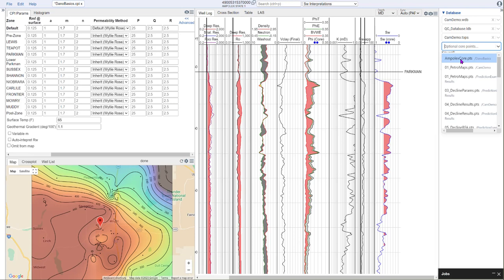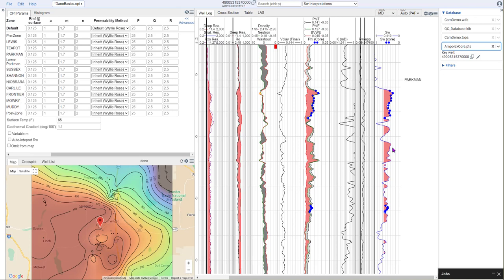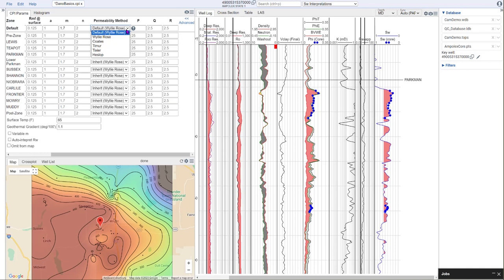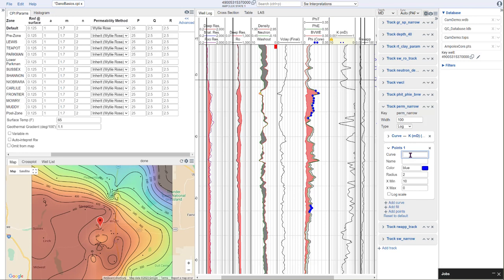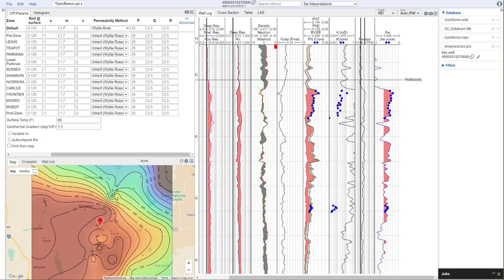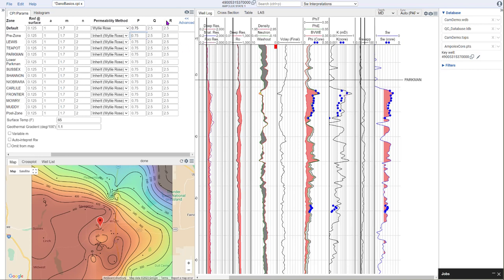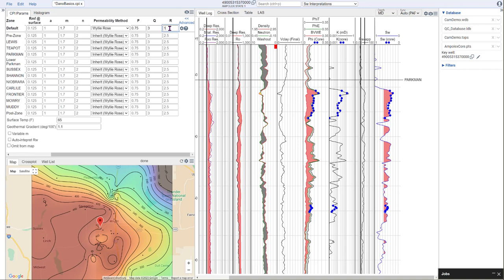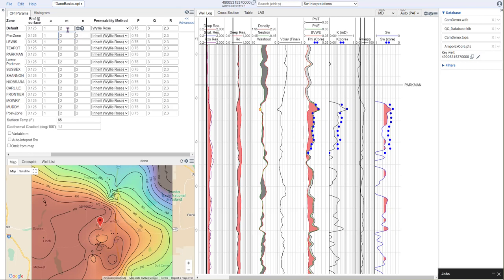Danomics Basics: Permeability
In this video I explain how to calculate permeability with an emphasis on the Wyllie Rose methodology.